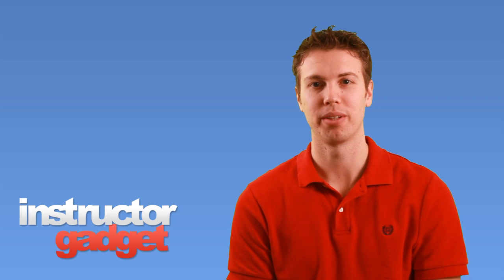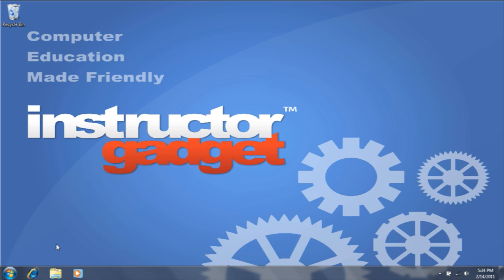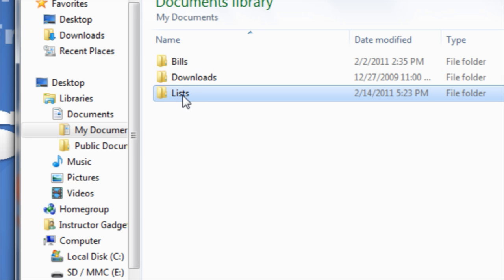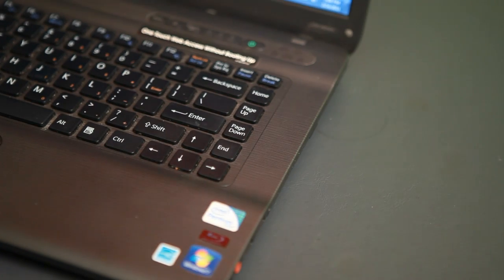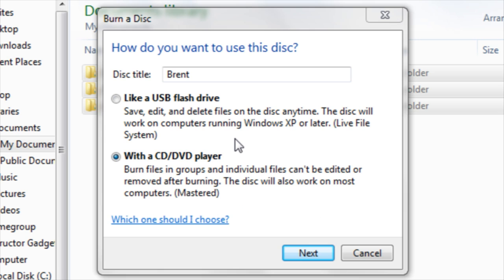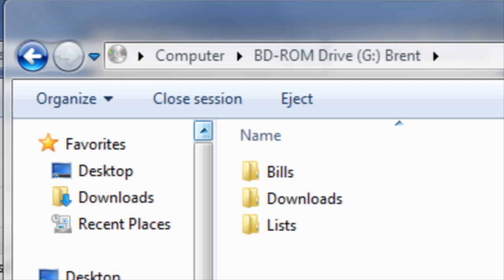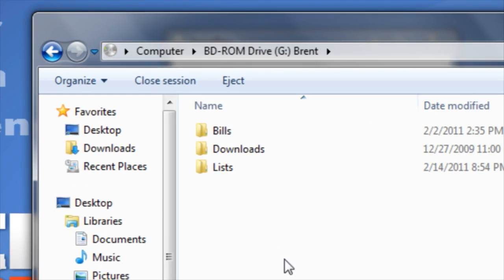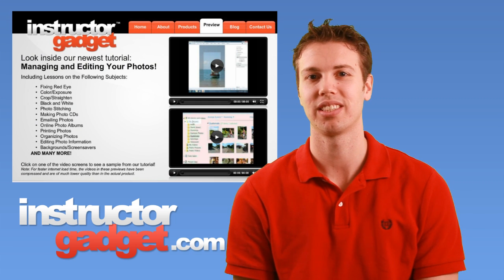Burning or Copying Files to a DVD or CD / Creating a Data Storage Disc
We talk about the differences between CDs and DVDs as well as learn how to copy or burn files to discs in Windows 7 so that you can use them for data storage.